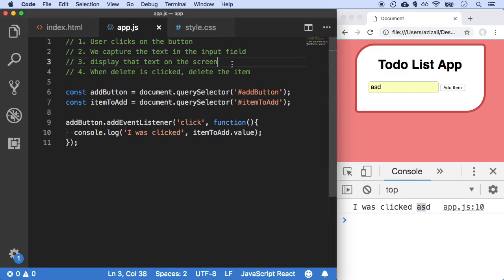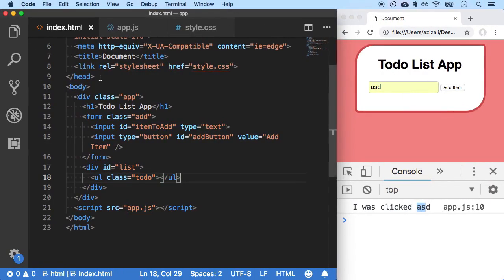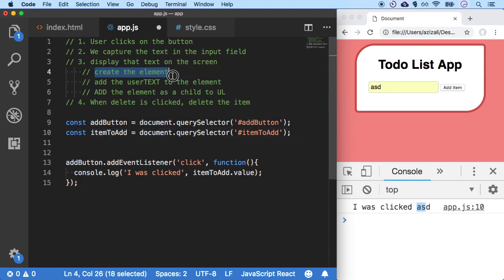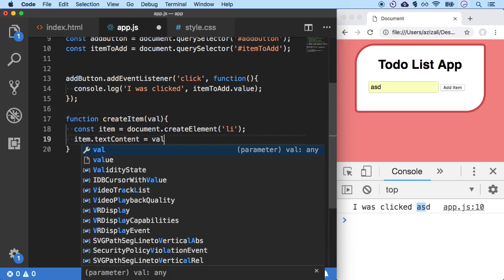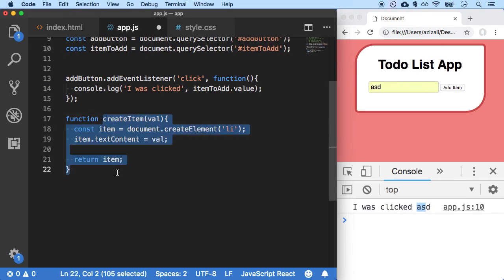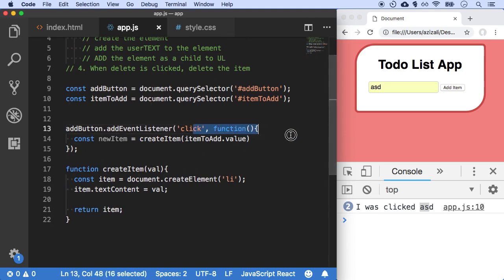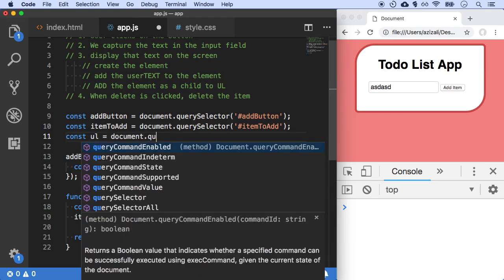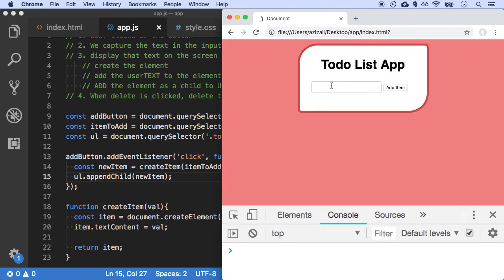Lesson 73: Project: To-Do List App with Vanilla JavaScript - Part 4